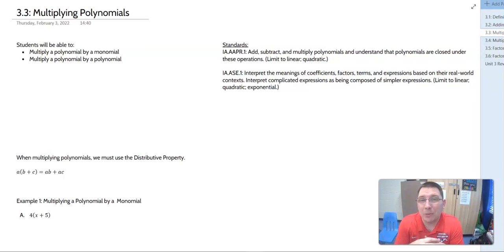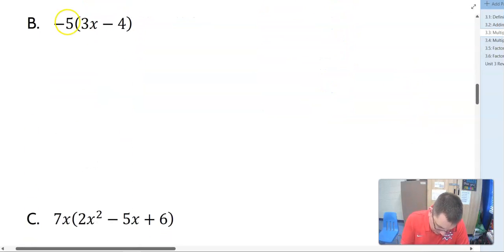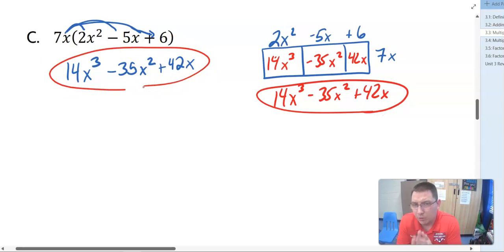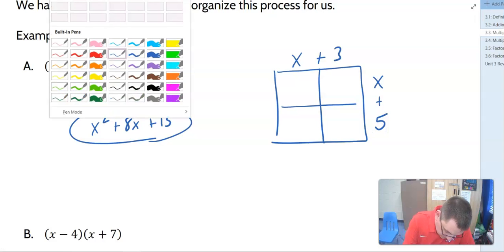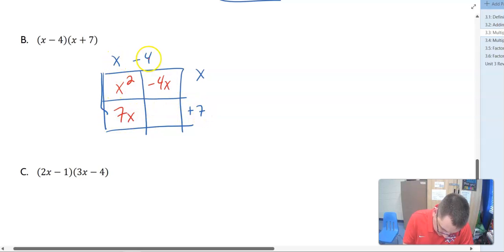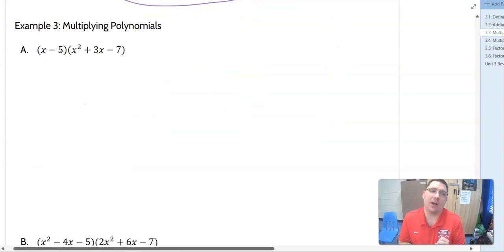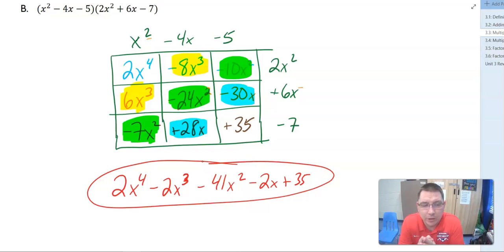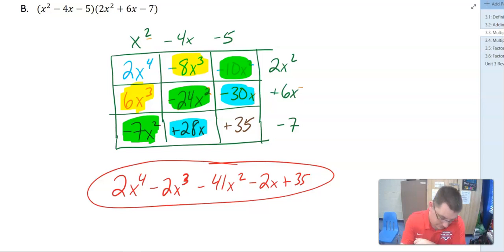Intermediate Algebra: 3.3: Multiplying Polynomials